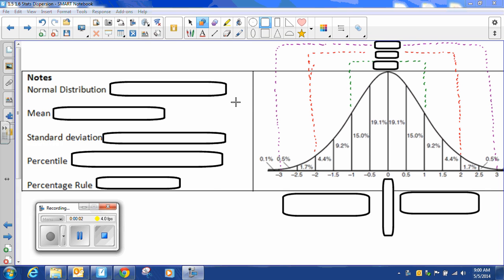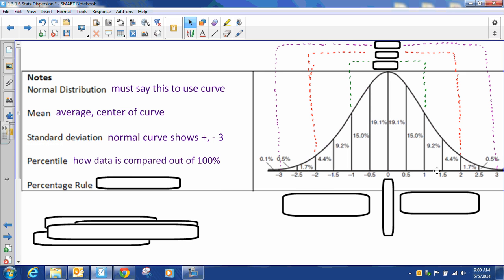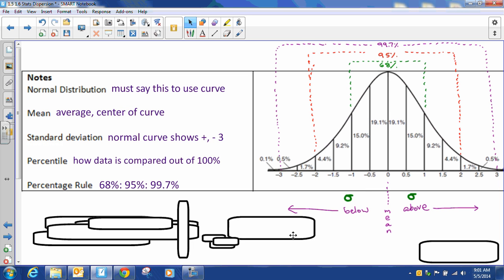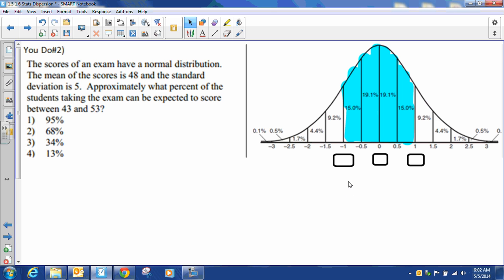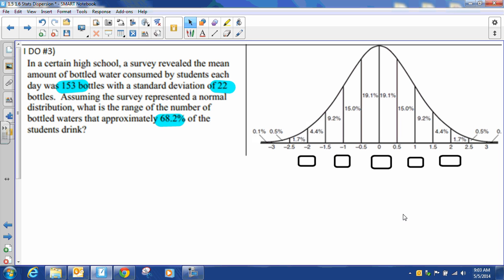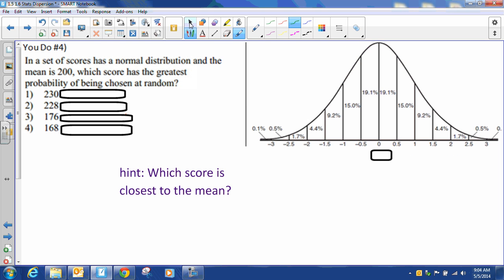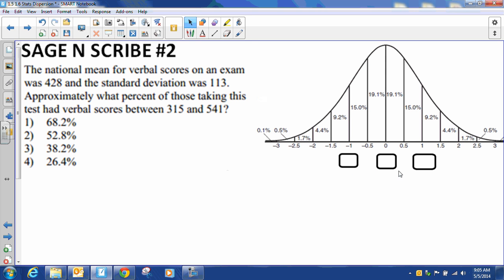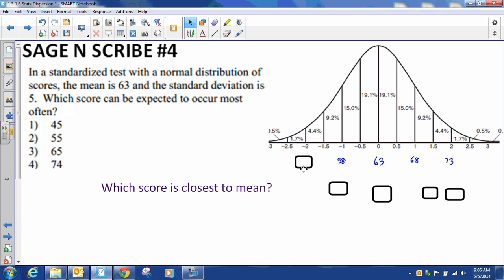1 7 Statistics Normal Distribution